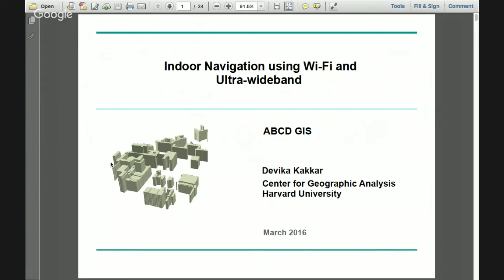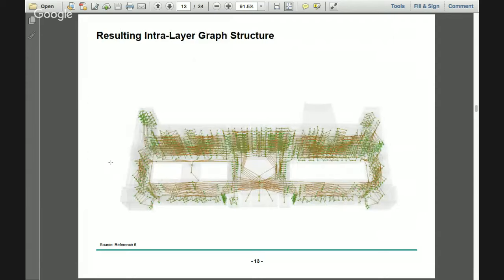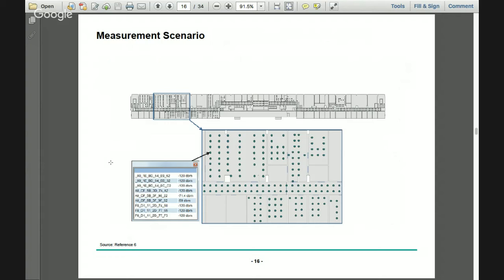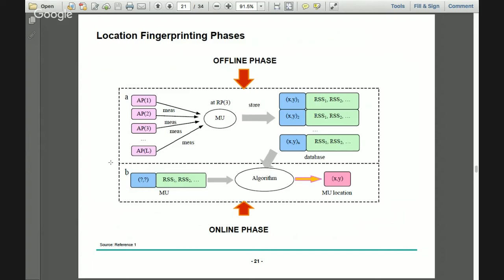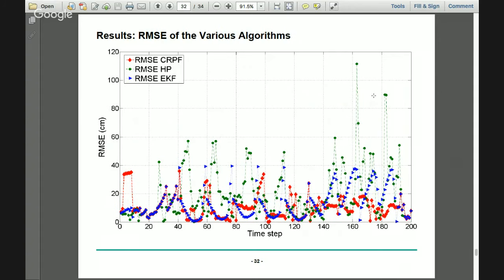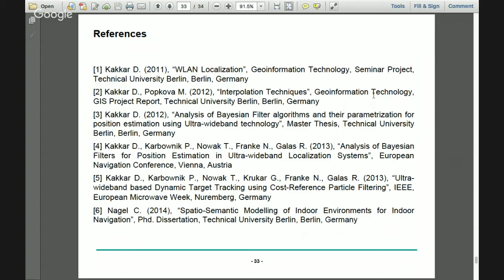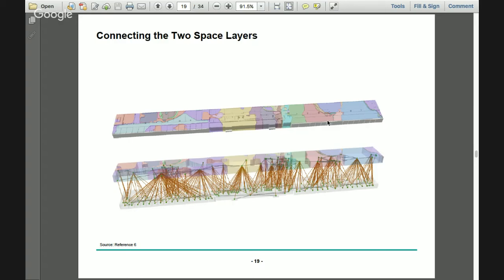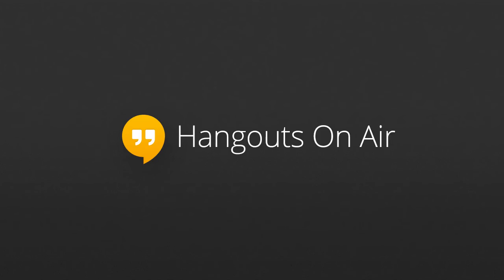ABCD-GIS Mar 2016 - Indoor Navigation using Wi-Fi and Ultra-wideband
Speaker:  Devika Kakkar  (Harvard CGA)

Abstract: This talk will discuss two approaches of indoor navigation: using Wi-Fi and Ultra-wideband (UWB). The implementation of Wi-Fi based approach is illustrated with a project done at the main building of Technical University of Berlin. The design and integration of indoor topographic and sensor space models using 3D GIS and the development of corresponding database schema for localization are discussed. The second approach describes a UWB based indoor localization platform developed at Fraunhofer IIS, Germany. The use of Time Difference of Arrival (TDoA) technique for localization is discussed with a comparison of different Bayesian positioning algorithms.

Speaker Bio:

Devika is a former Research Associate of Fraunhofer IIS, Germany. She has also worked as a Research Assistant with London School of Economics and German Research Foundation. She holds a Master degree in Geodesy and Geoinformation Science from Technical University Berlin, Germany. Her past research has focused on Indoor Positioning and Urban Economics.